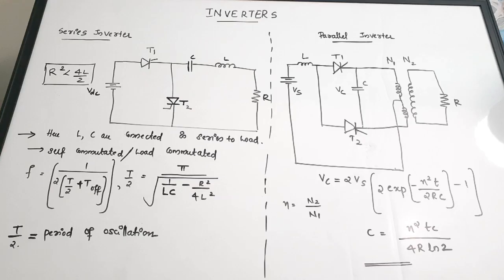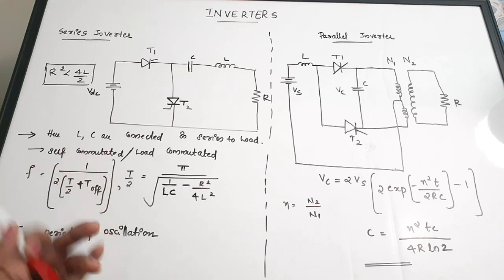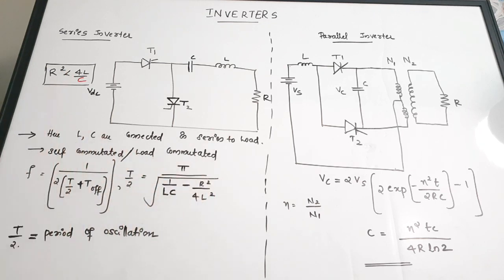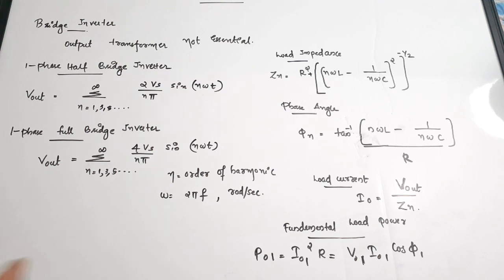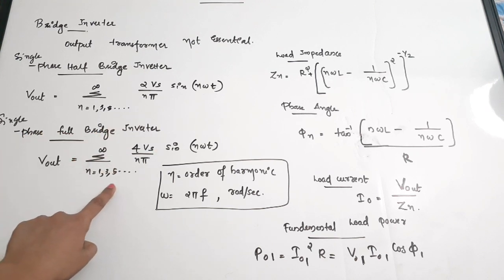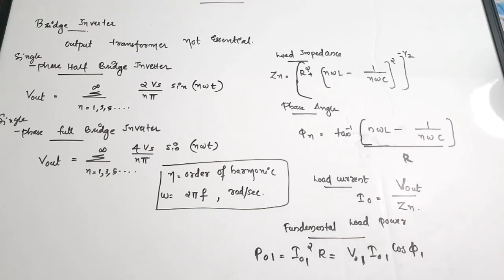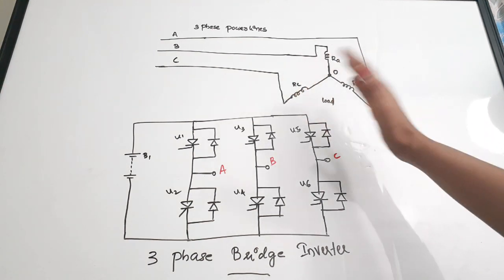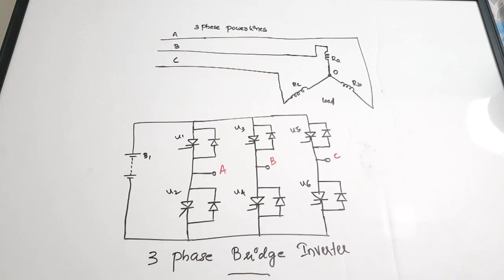Power Electronics Formula and Concepts Revision Part 3| Inverters